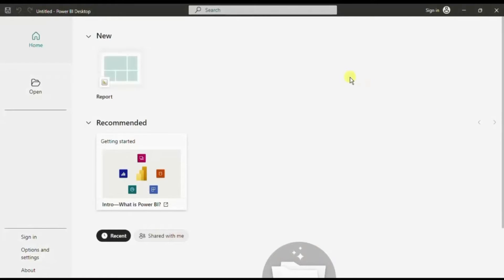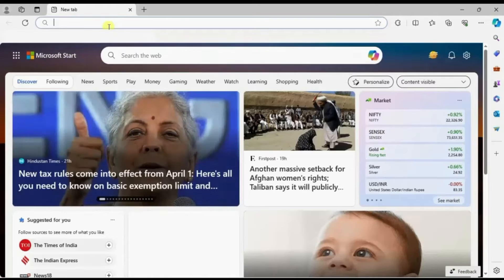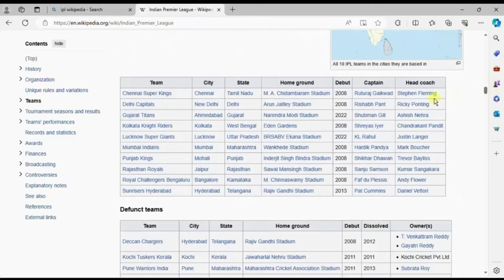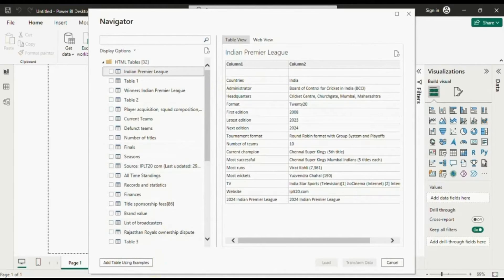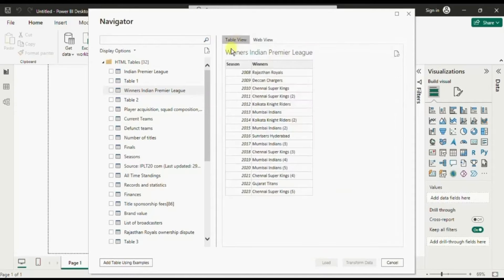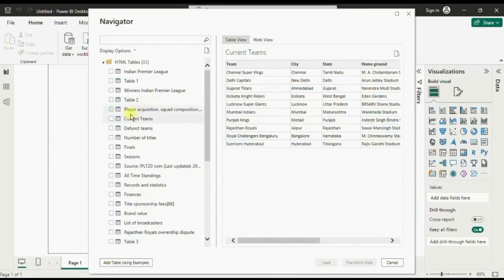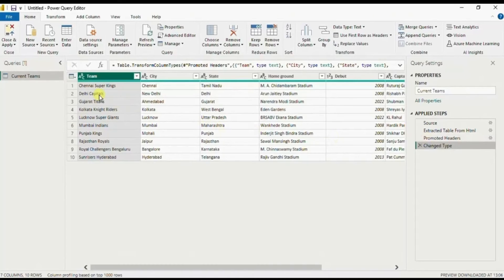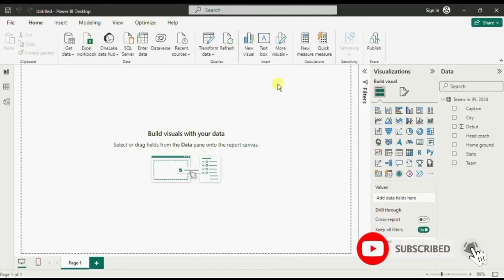Power BI Tutorial for Beginners | How to Get Data From A Web Page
This tutorial will guide how to get data from a web page in Power BI.